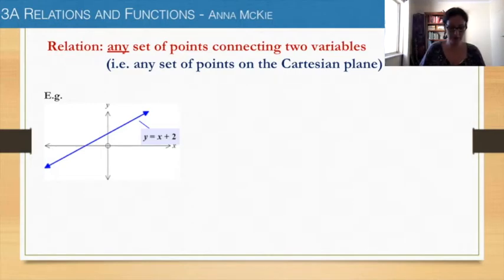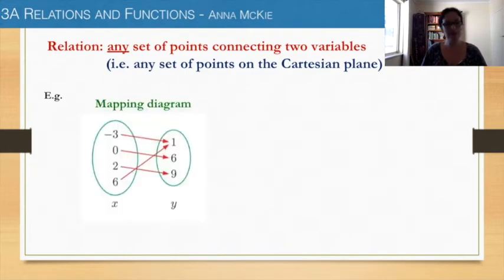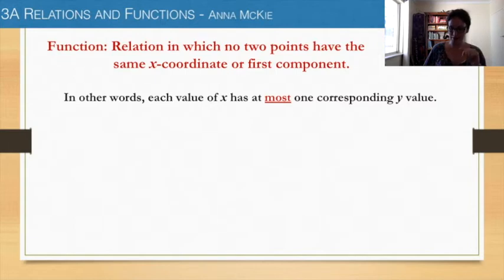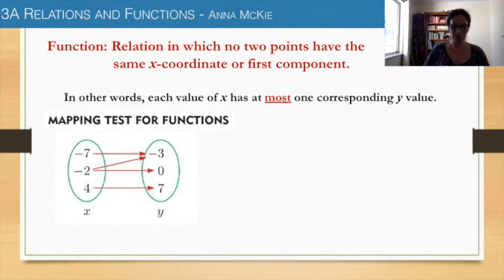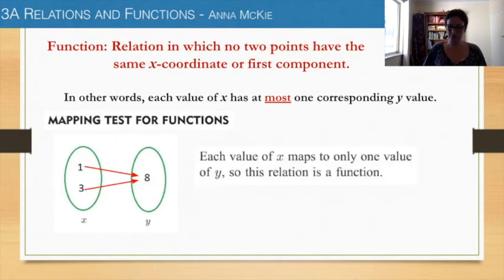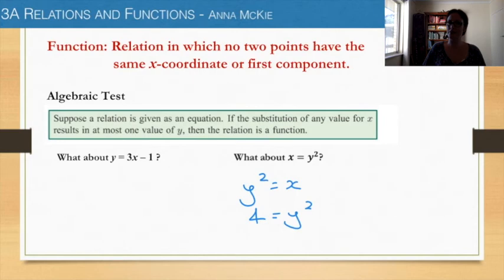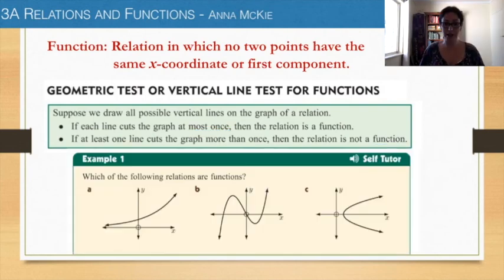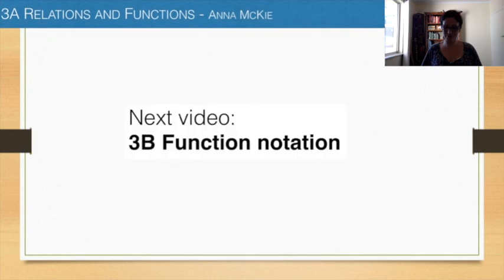3A Relations and functions